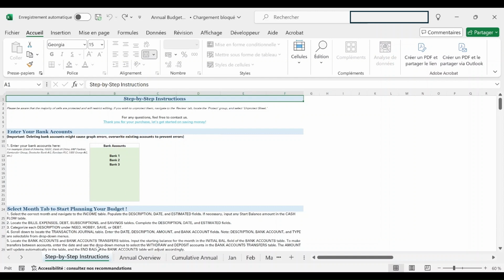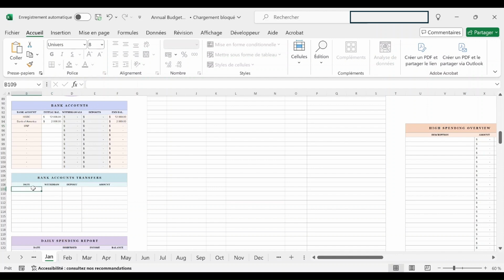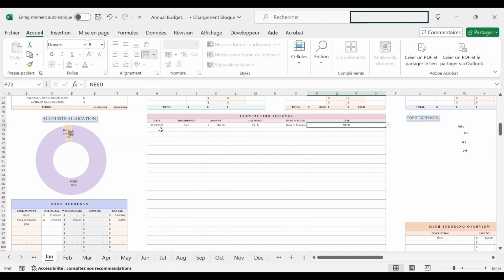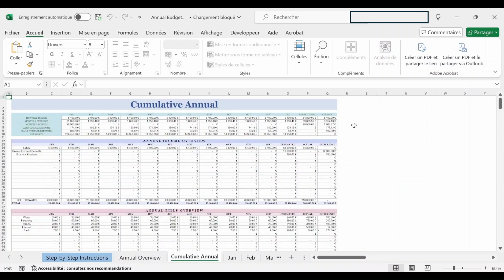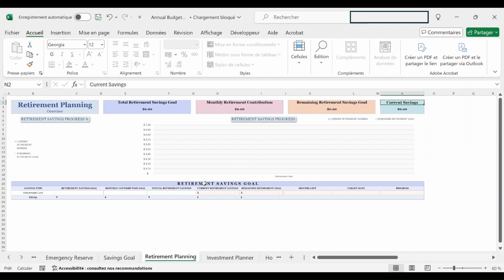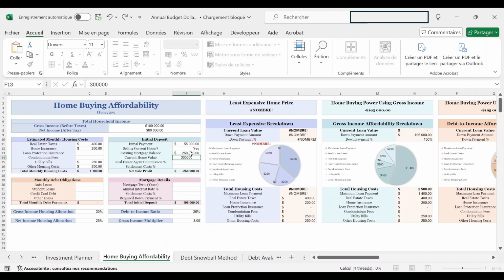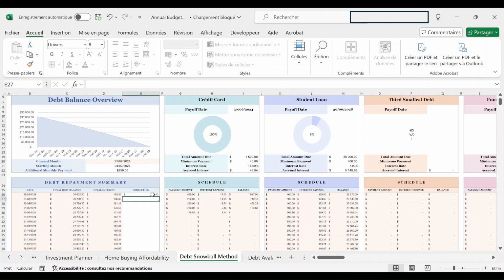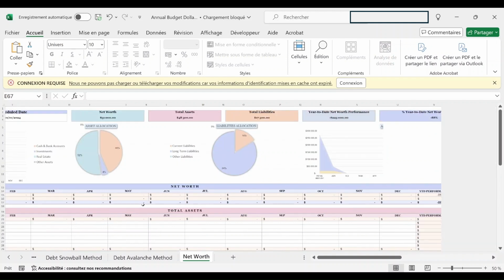Annual Budget Tutorial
Welcome to SmartSheetSolution!

This video will cover the Annual Budget Excel File.